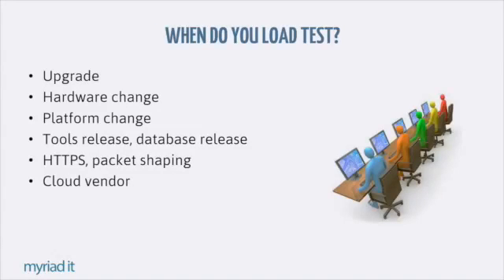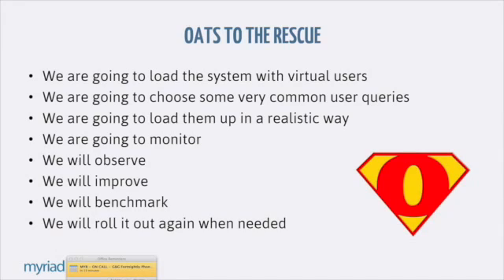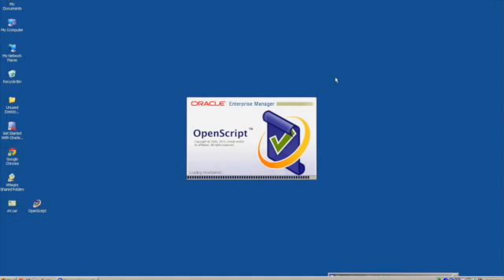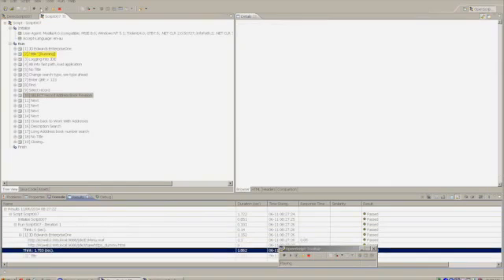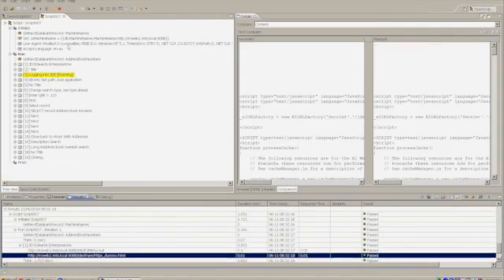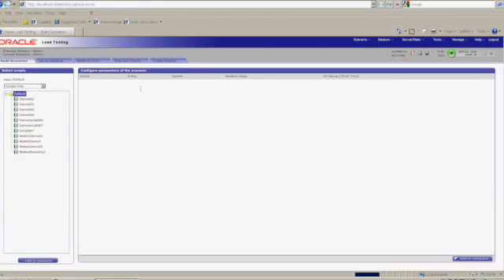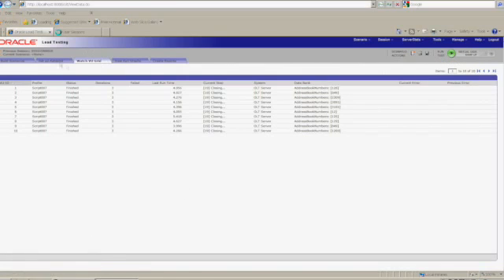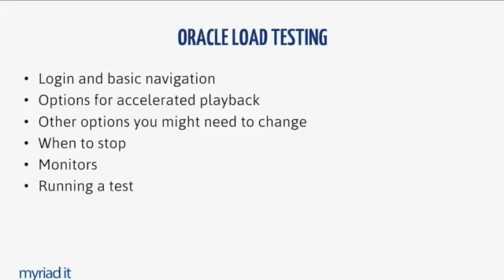myKnowledge - Load Testing: Record | Run | Learn | Improve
Introduction to load testing for JD Edwards. Watch this video to learn how fast & easy load testing for JD Edwards can be.